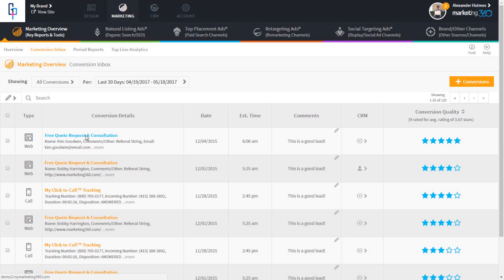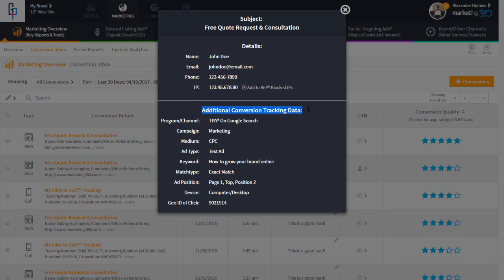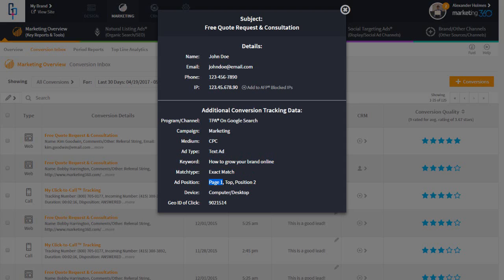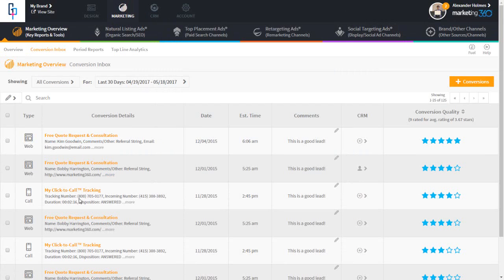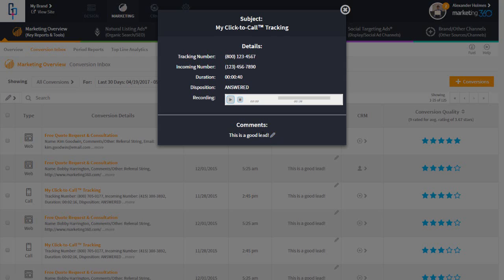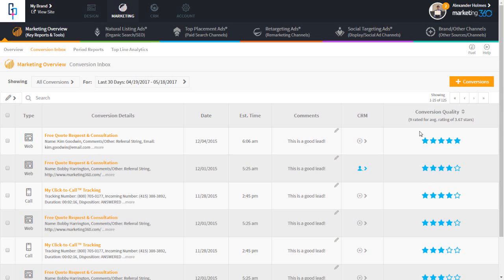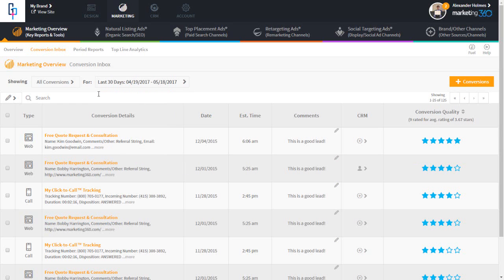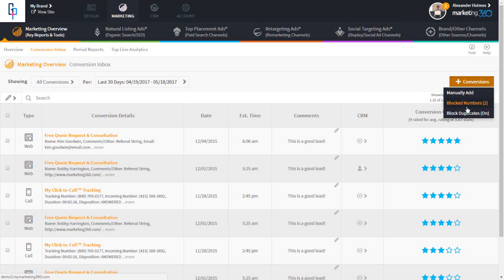Conversion Inbox - Marketing 360® Platform Demo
Learn how to use the Conversion Inbox via the Marketing 360® platform.